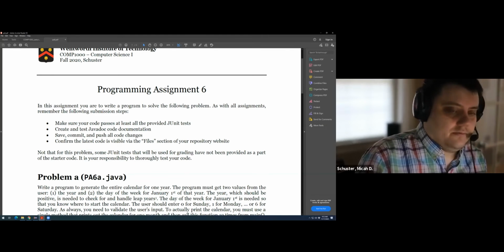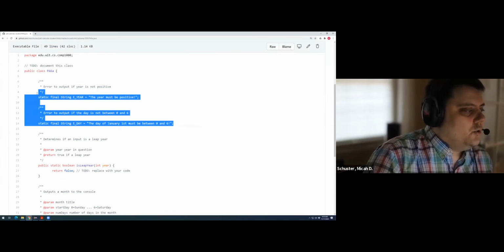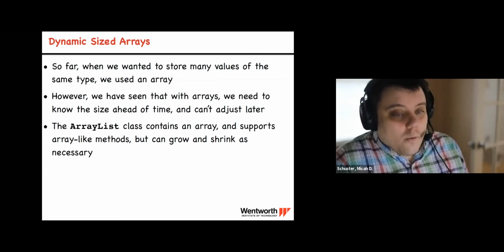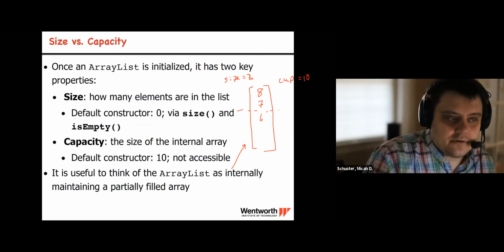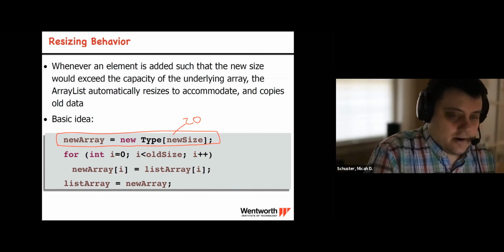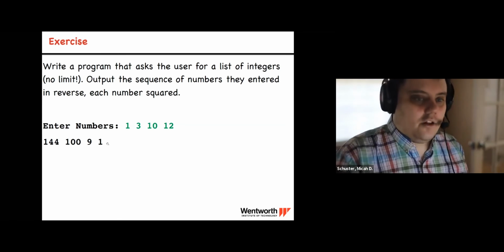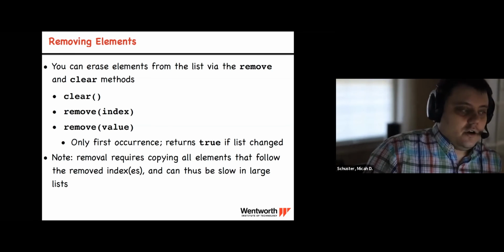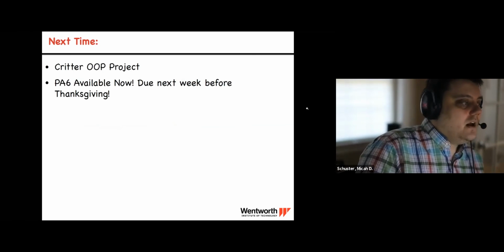Lecture 15 - Arraylists